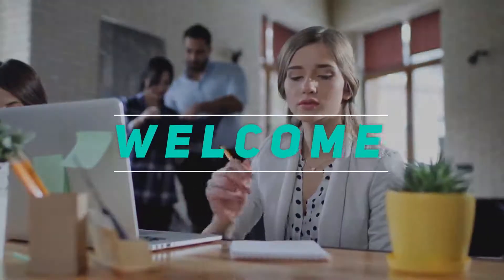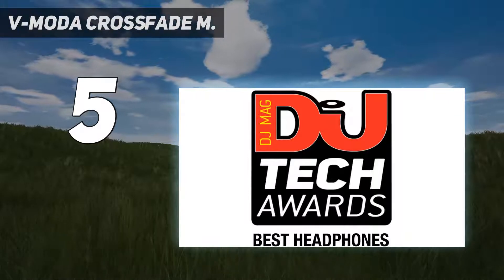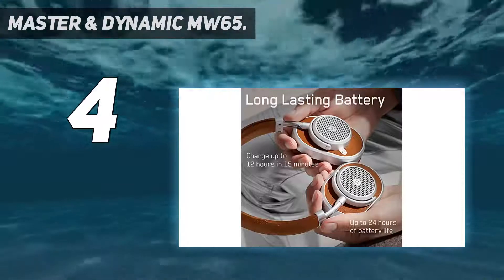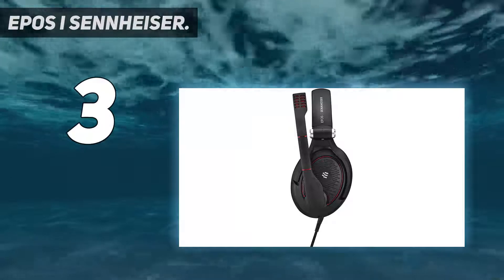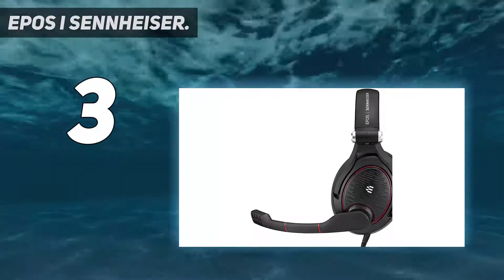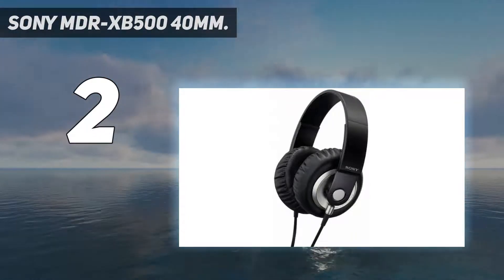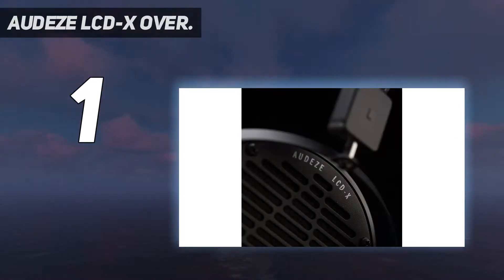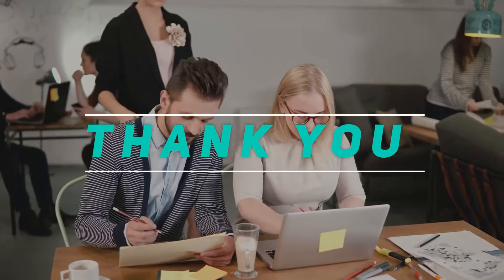Top 5 Best Audiophile Headphones 2023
Here is the Updated Prices of the Best Audiophile Headphones in 2023!

Things that we mentioned in this video:
1. Audeze LCD X Over - B0765KJ5CB
2. Sony MDR XB500 40mm - B001RB24S2
3. Master & Dynamic MW65 - B07THFBCJK
4. EPOS I SENNHEISER - B00KNPYAEY
5. V MODA Crossfade M - B00A39PPDK